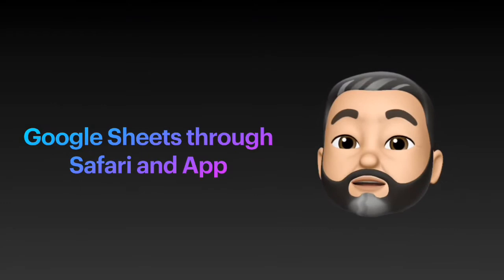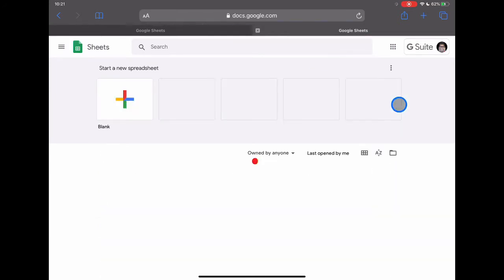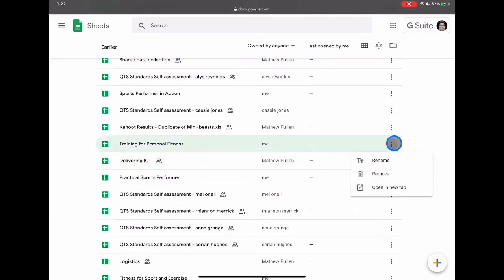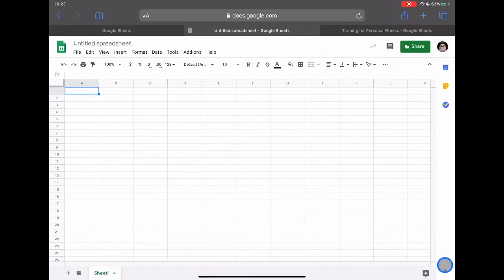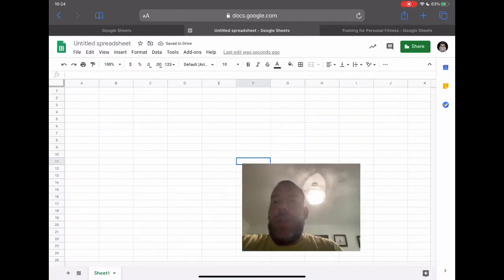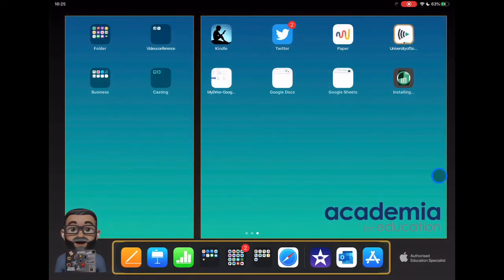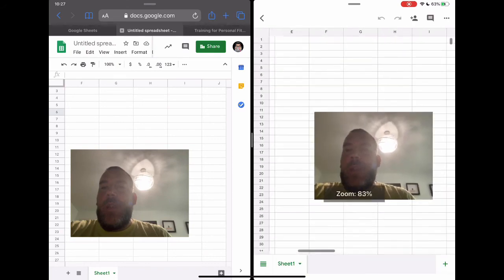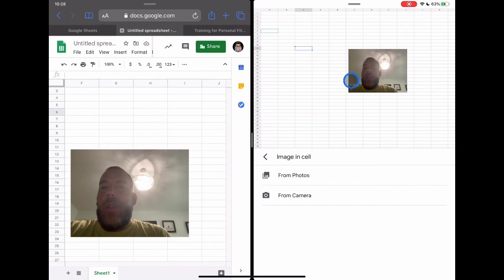Using Google Sheets Through Safari